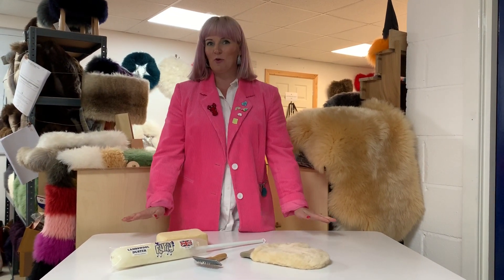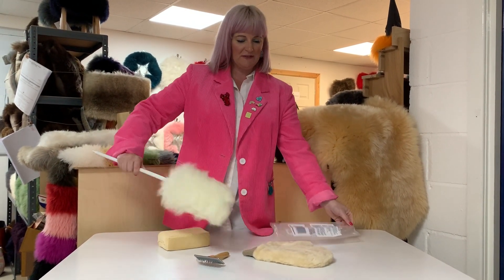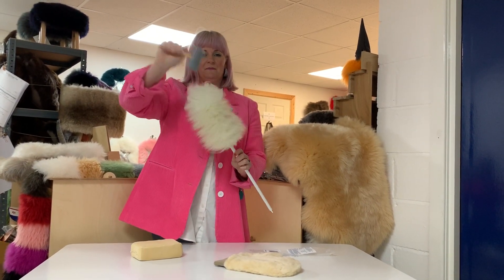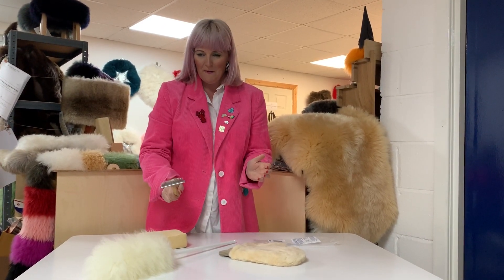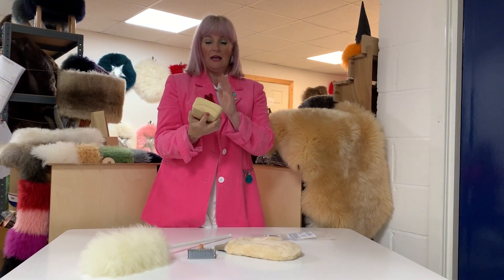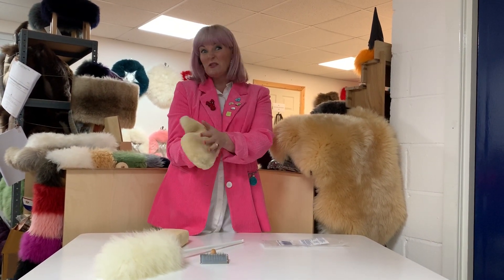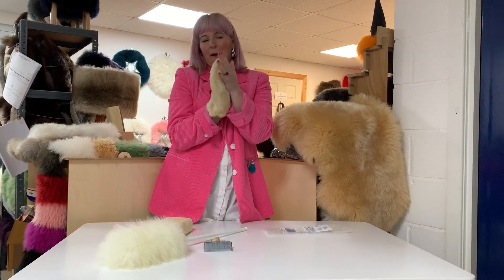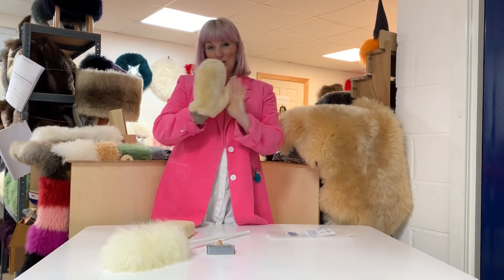Sheepy Clean Cleaning Kit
Our ultimate Sheepy Cleaning Kit is full of baa-mazing natural sheepskin products that are guaranteed to bring the BAA factor to cleaning! They even arrive in a stylish triangular box, making for a great gift and will leave your home ‘sheepy clean’!

Sheepskin Duster:  The ultimate cleaning tool as it attracts and holds dust and has an extremely durable and elastic head which helps to reach those pesky hard to clean spots! It is perfect for high and low level cleaning, and even has a hanging loop for easy storage

Hard wire Sheepskin Brush: Otherwise known as sheepskins best friend! This baa-mazing tool helps to keep your sheepskin looking fluffy and new and removes any dirt or dust.

Sheepskin Polishing Mitten: This deep pile sheepskin mitten is suitable for wiping clean and polishing most wipe surfaces, including; glass, metal, PVC plastics and leather. It’s also the ideal mitten to wash and polish your car – removing dirt and adding a baa-tastic shine!

Chamois Leather Sponge Pad: Perfect for cleaning glass and windows as it will leave them streak free! Measures 12 cm x 8 cm x 4 cm